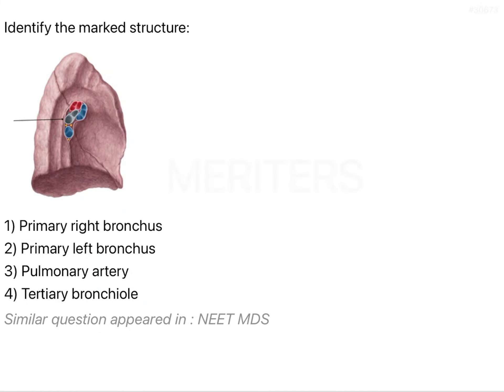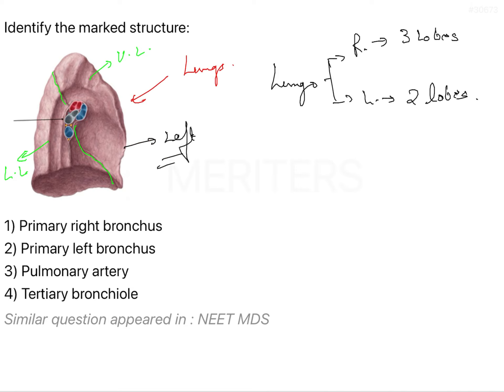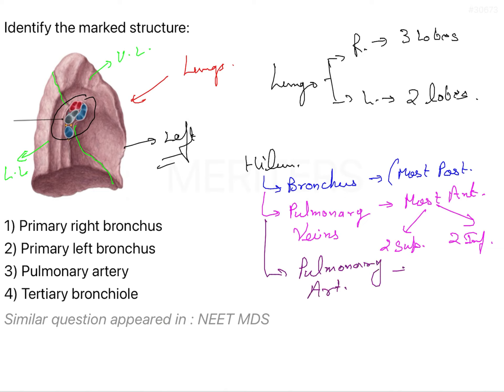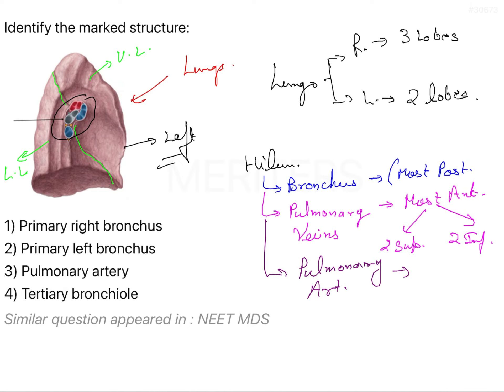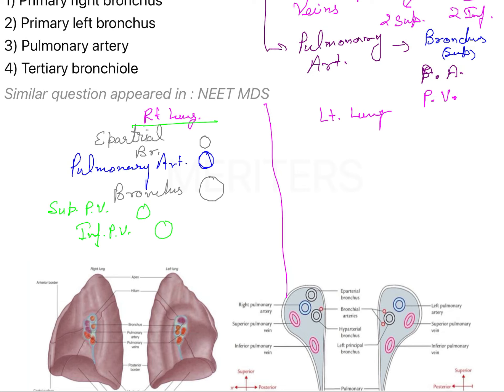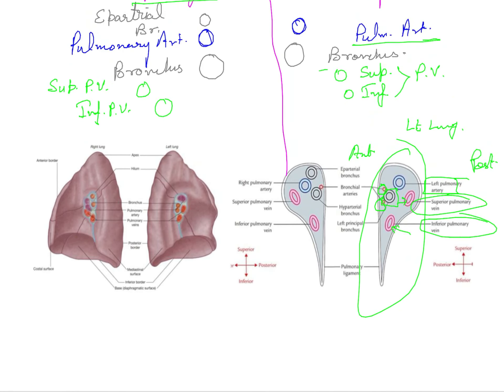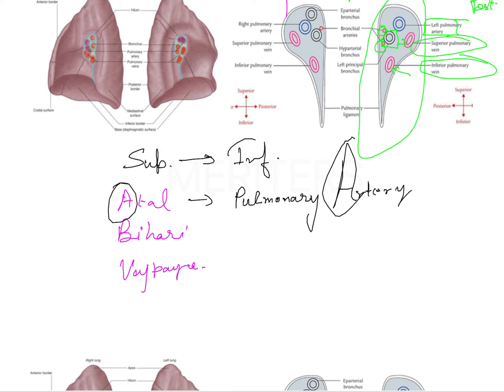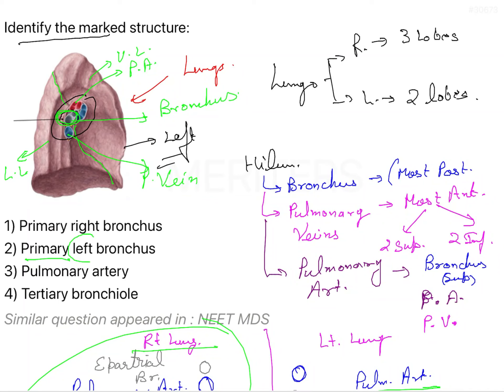NEET MDS | INICET - Anatomy | Explanatory Video | NEET MDS Videos MERITERS